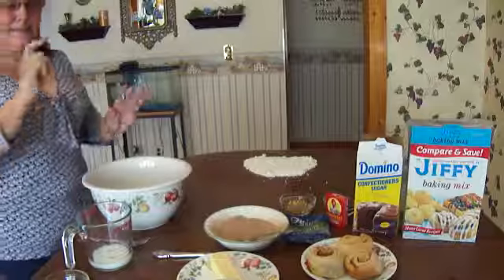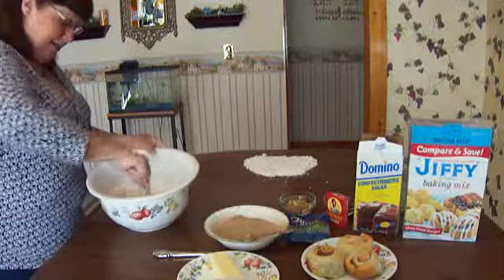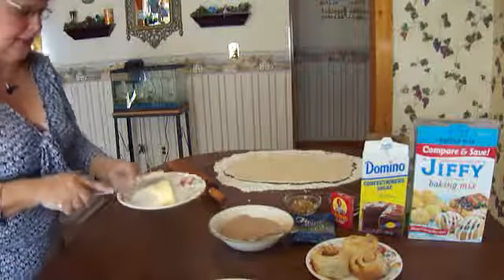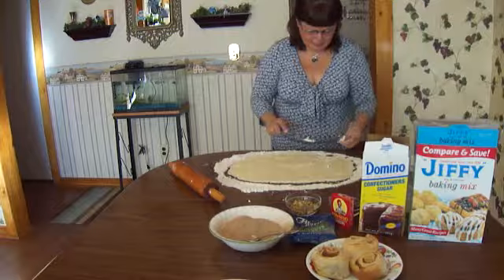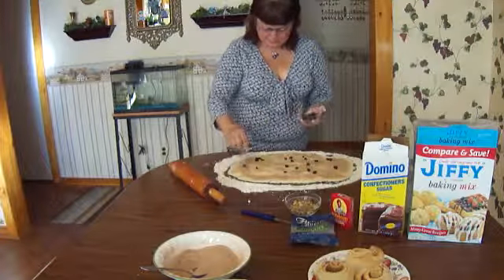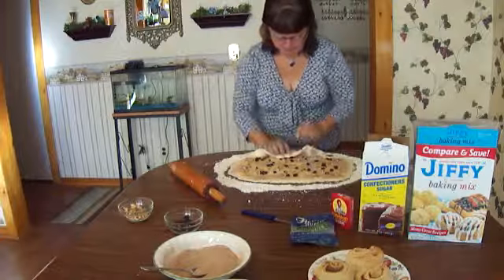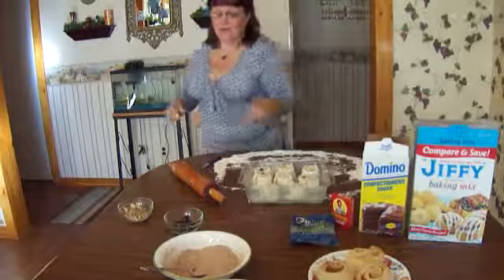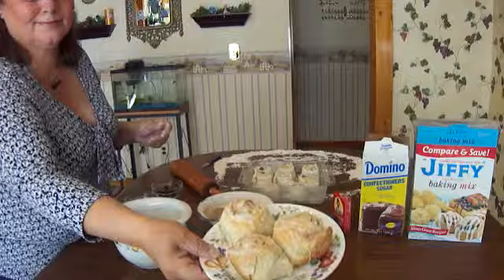How To Make Easy Sweet Cinnamon Rolls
Sweet & easy way to make cinnamon rolls.